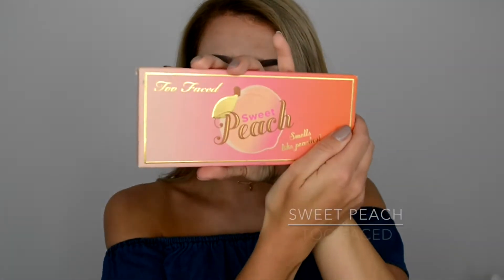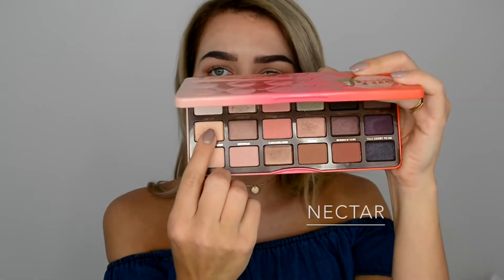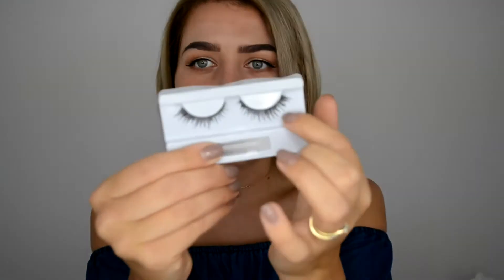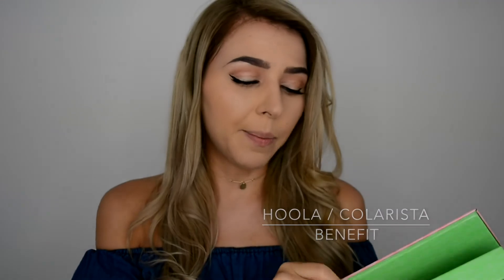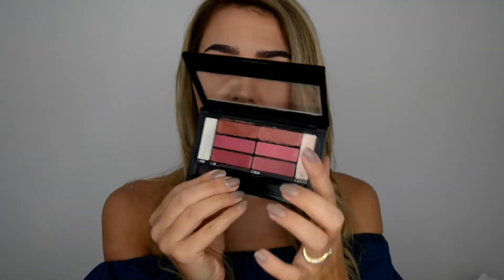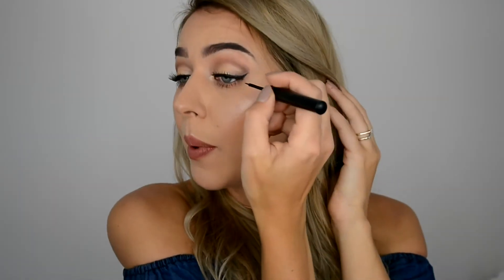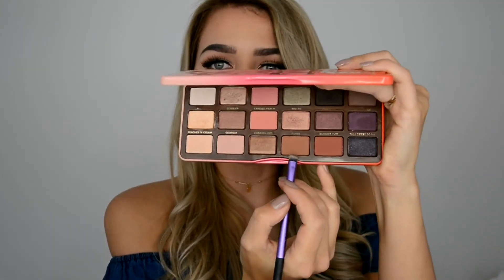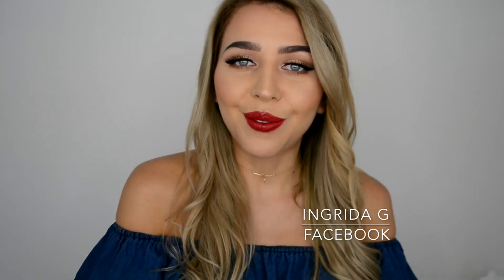Day to Night Glam in easy few steps | Sweet Peach Too Faced| Ingrida G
Hi, lovelies! We all live a busy lives and not always have time to change our makeup if we going out... So I've decided to film this DAY GLAM to NIGHT GAM makeup tutorial. To show easy steps how to glam up Your daytime makeup in easy few steps :) Hope You'll enjoy watching this video! Loads of love xoxo
I.G.